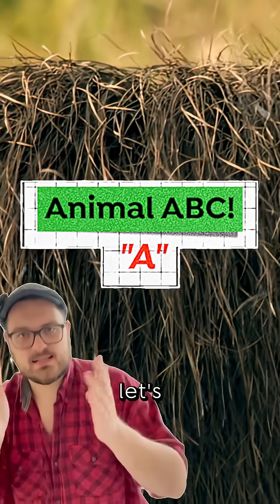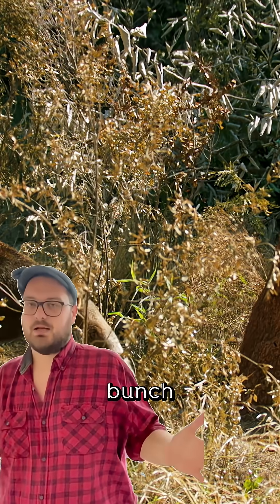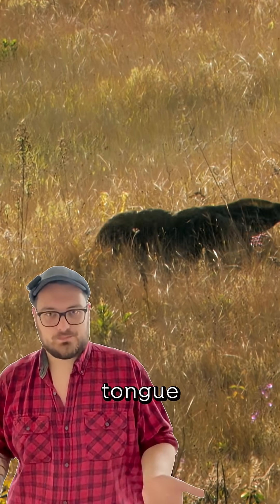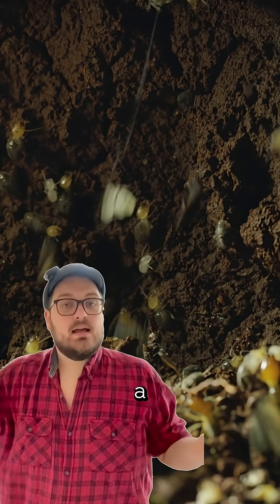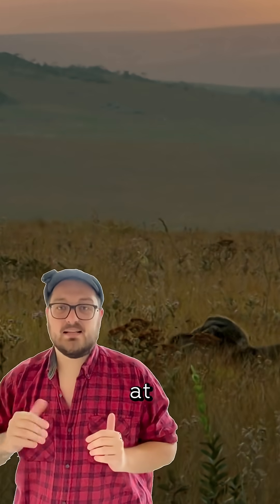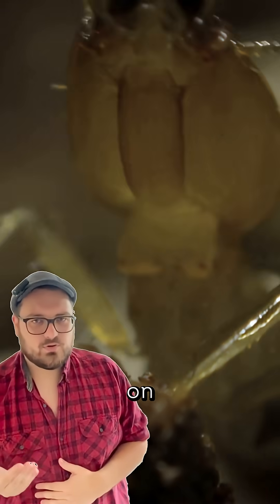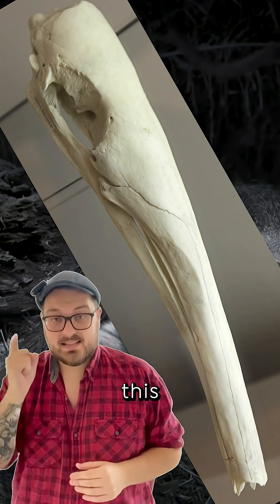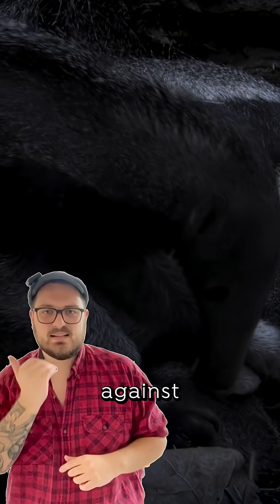How Many Types of Anteaters Are There?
Let’s kick off Animal ABC with the letter A – Anteater! 🐜 These delightfully weird creatures from South and Central America are part of the Vermilingua, meaning 'worm tongue,' thanks to their long, sticky tongues perfect for slurping up ants and termites. Did you know a giant anteater can eat up to 35,000 insects a day? With no teeth, they crush their food against their upper palate and only spend 40 seconds at each nest to keep the ant supply sustainable. Smart and efficient!

Giant claws, 40 cm tongues, and a skull built entirely of bone – anteaters are truly fascinating! Want to learn about the next animal in the alphabet? Drop your B suggestions below! 🦴🐜🐾